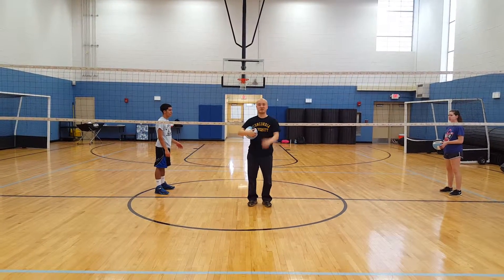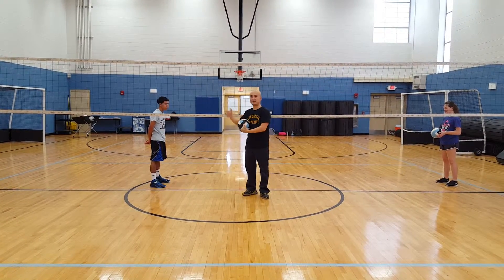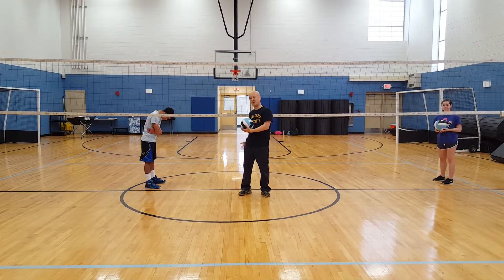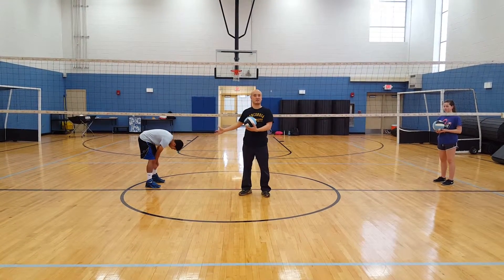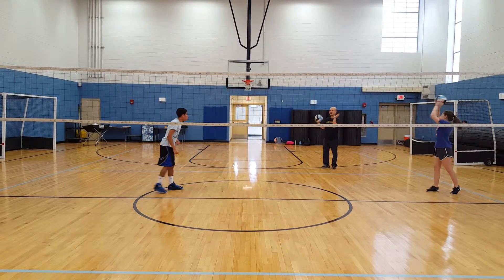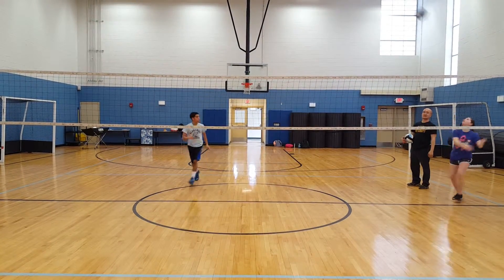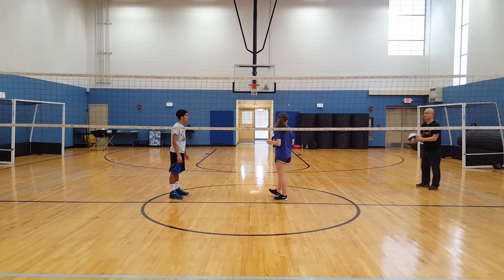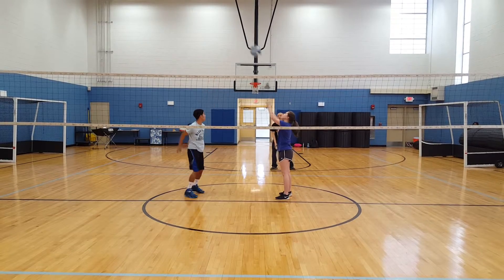Volleyball Fan Drill